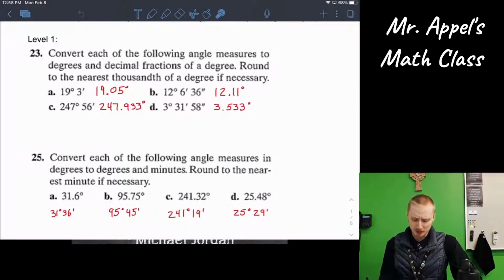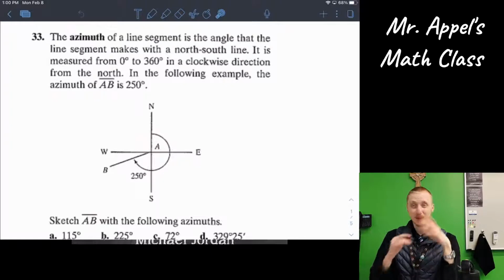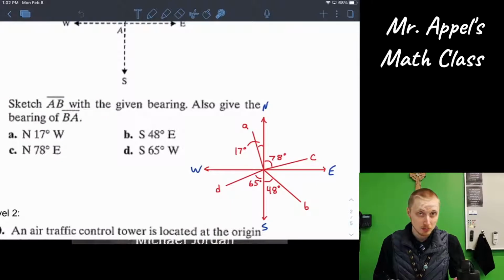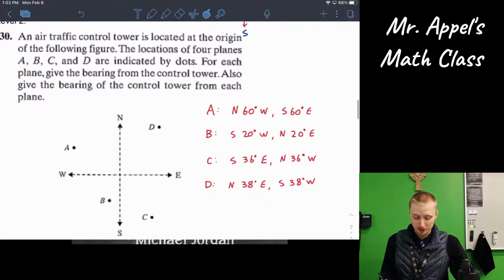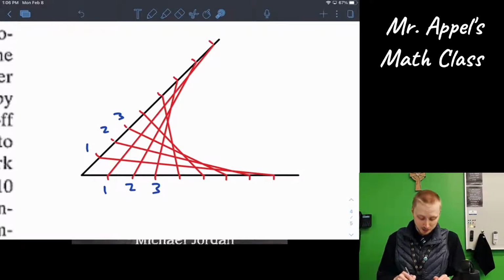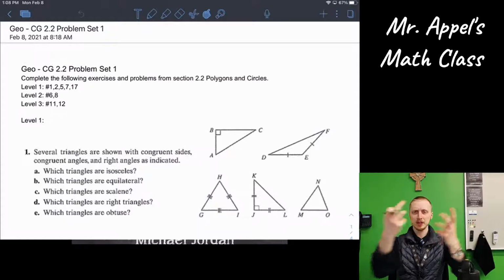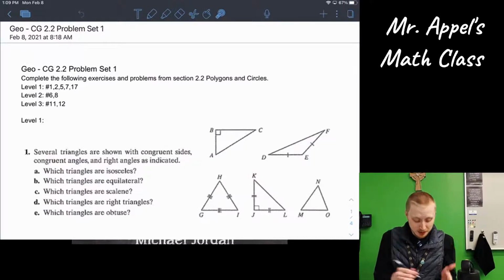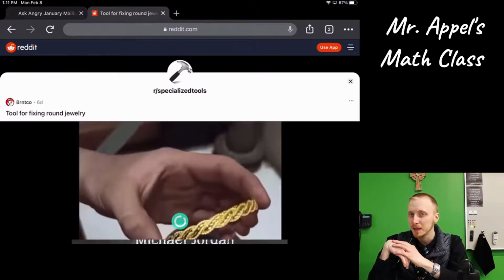MON 2/8/21 Geo 7